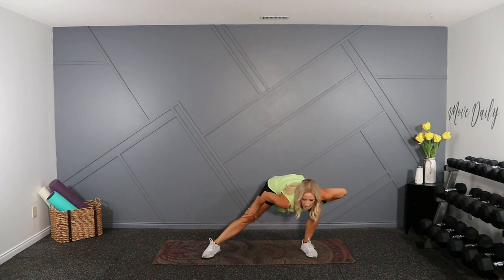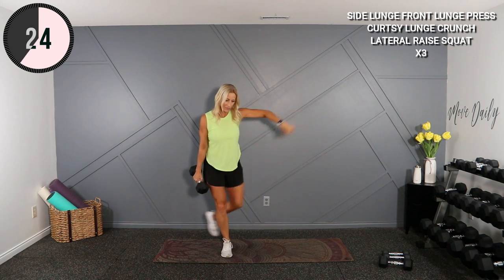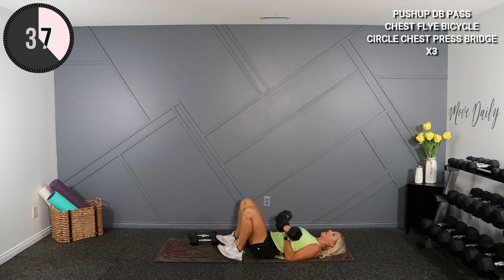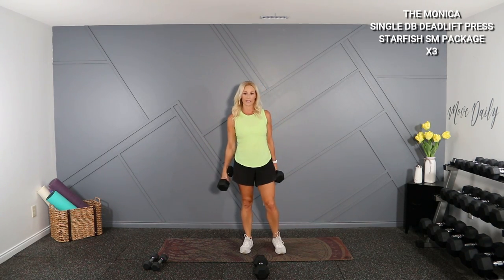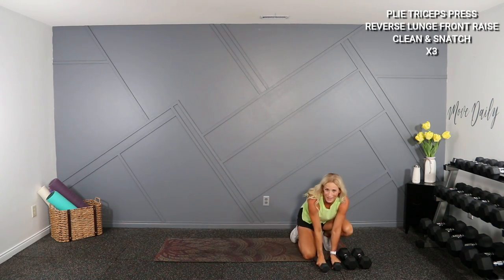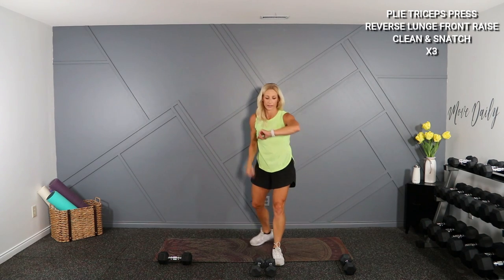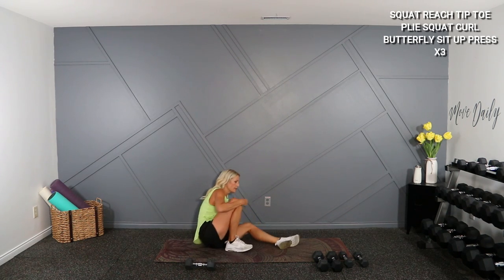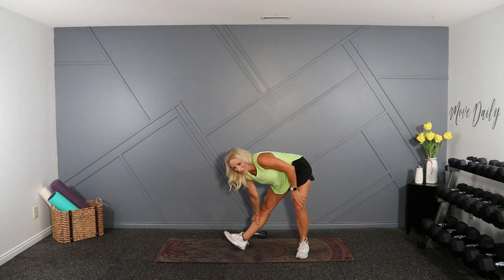50 Minute Killer Compound Strength Workout | Women Over 40 Workouts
50 Minute Killer Compound Strength Workout - Whoa! I always love a good compound strength workout as it's the primary way I get my heartrate up and it FEELS like I'm doing cardio, but without any cardio! It's a brilliant bang for your buck and so good for fat burning and muscle building, all at the same time. Women over 40 should definitely be lifting weights, and these compound exercises are a great addition to any resistance program!
You will need: a variety of dumbbells
Format: 45/15

Side lunge front lunge press
Curtsy lunge crunch
Lateral raise squat
x3
Pushup DB pass
Chest flye bicycles
Circle chest press glute bridge
x3
The Monica
Single DB deadlift to overhead press
Starfish abs to small package
x3
Plie triceps overhead extension
Reverse lunge to front raise
Clean & snatch
x3
Squat reach to tip toe
Plie squat bicep curl
Butterfly sit up press
x3
NEW! ORGANIZE YOUR YOUTUBE WORKOUTS -ADVANCED EDITION 4.0

FOLLOW ALONG!